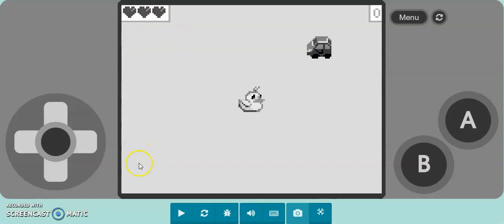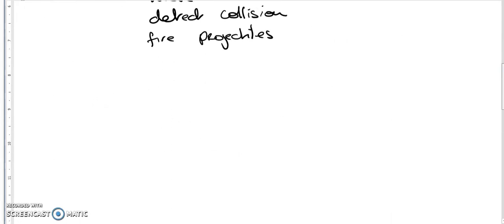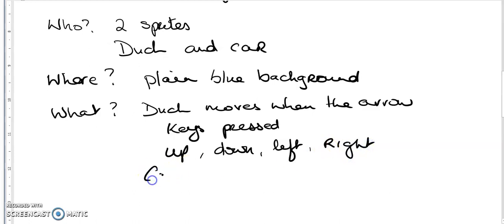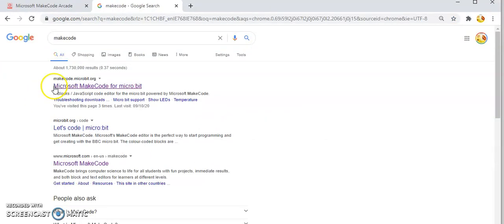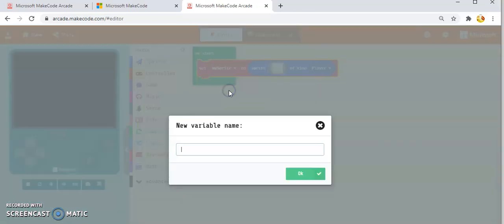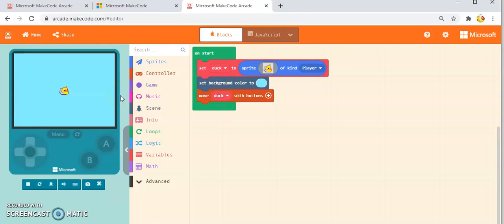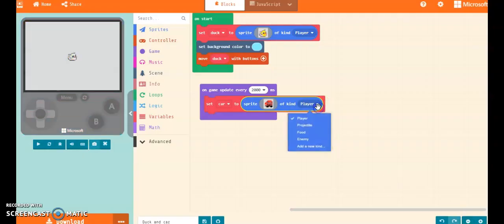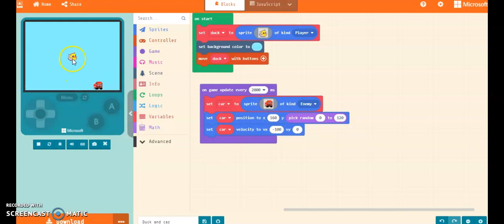Make Code Arcade Game Part 1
In this short video we look at a basic game design that will be implemented in MakeCode Arcade to have 2 sprites with basic movement